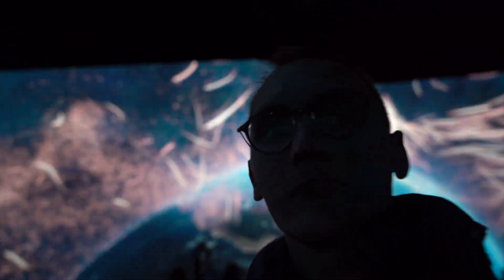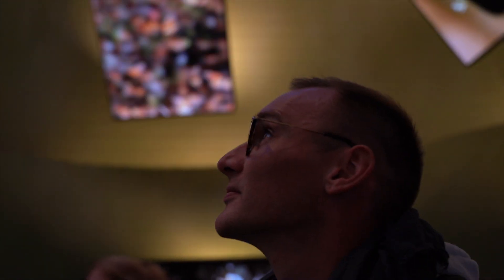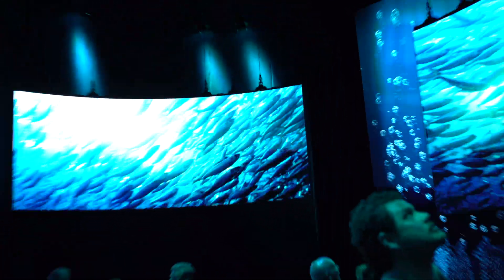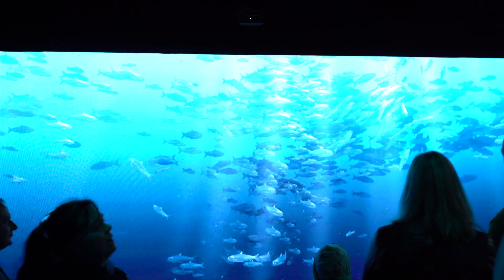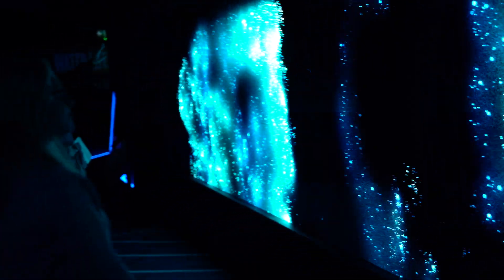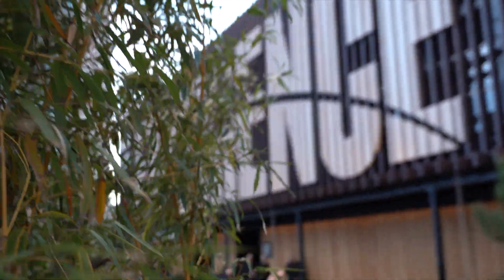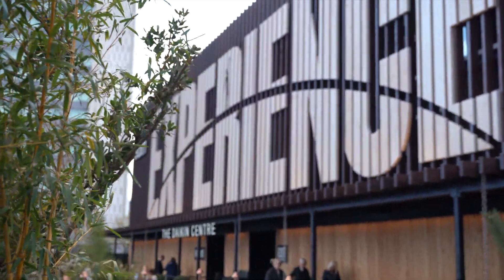Earth Experience - Earl's Court, London 2023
David Attenborough takes us on an immersive experience of the Earth exploring animals in their natural habitat in a way we've not seen before.

I travelled to Earl's Court in London to experience it for myself and was once again reminded of the fragility and beauty of the Earth.